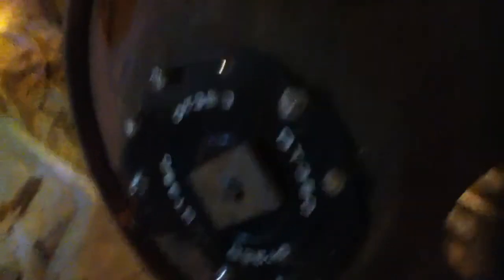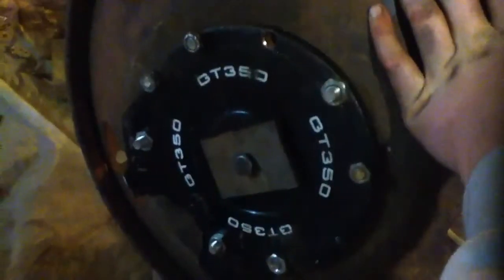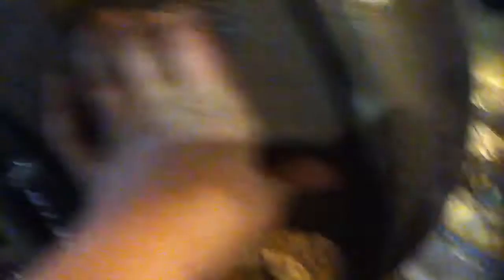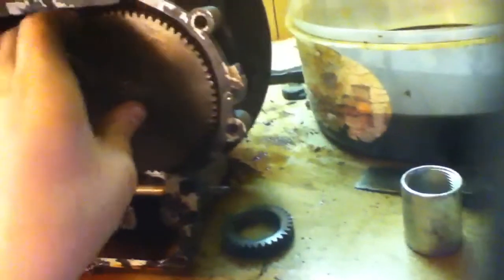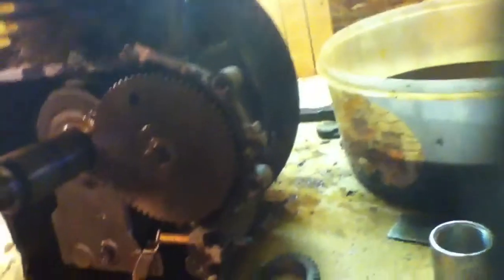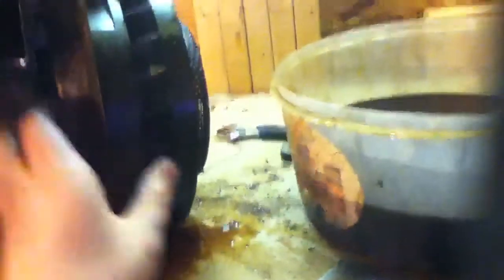Odd homemade steam engine idea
Fist off this is a idea not a complete engine. I having a hard time with a cam my local B&S dealer are useless , not directly from B&S so the price is High, Also know nothing about the engines and won't work with you at all. So if any one knows a guy let me know although right now I broke but that will change soon. If any one thinks they know how soon the Barring will go also that's great. Lastly what do you make of the mount I can't think of much and I don't won't it to break the mounting bolts as it's a good 50 pounds put to gather on that shaft and than the mounts if you want to make one have at it but a model 12 would do best or lager a 14.5 horse would be even better! I think simply on how cool it would look to have the puffing exhaust like I decried in the vid and the almost non- viewable engine block also I have I have no $&$ in it and would like to keep it that way best I can. If you don't think it will work tell me but I won't lesson but I will take ideas THANKS!